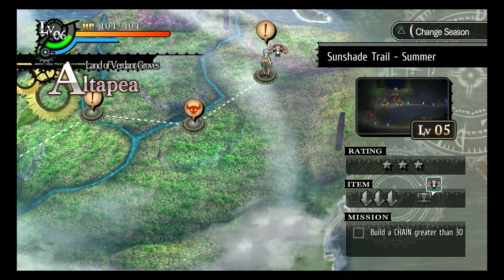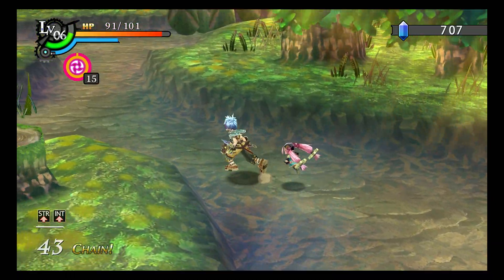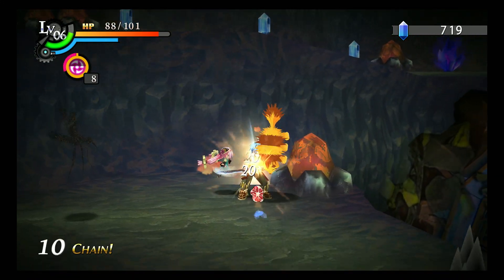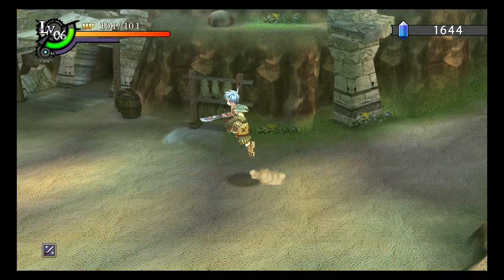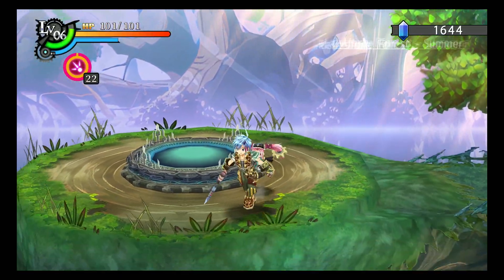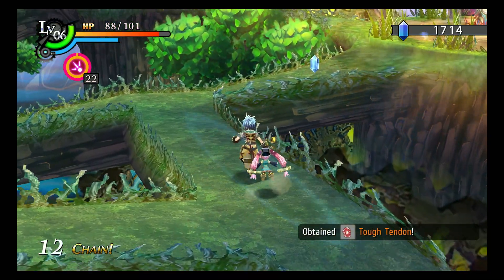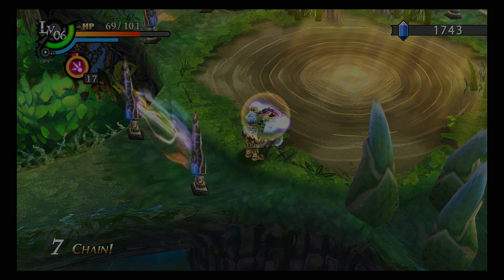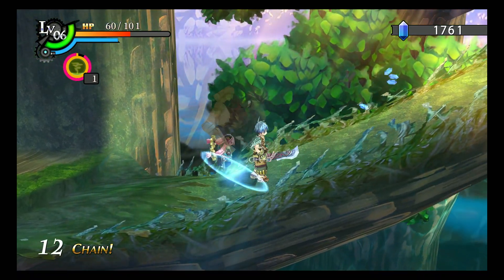Let's Play The Legend of Nayuta Boundless Trails Part 7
Welcome back to more Legend of Nayuta!!